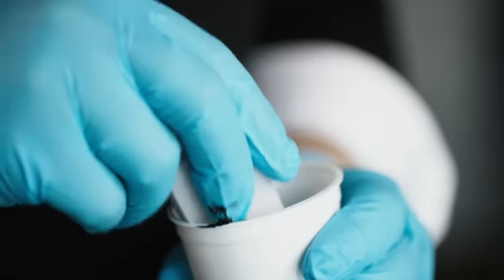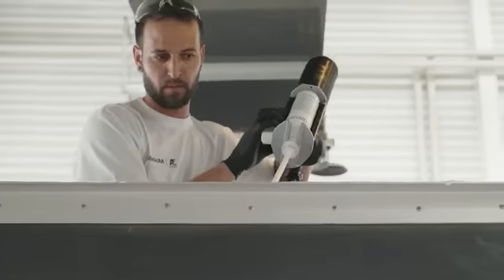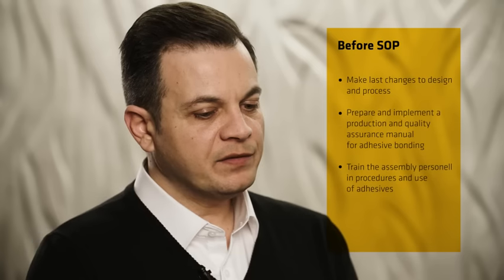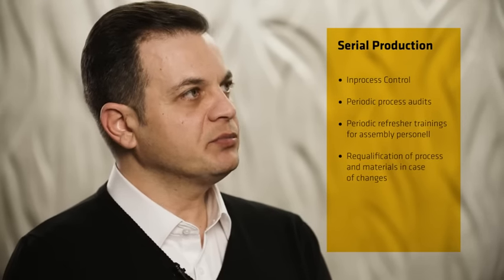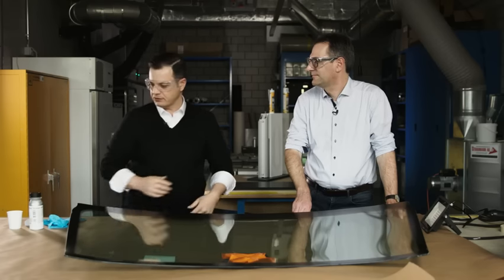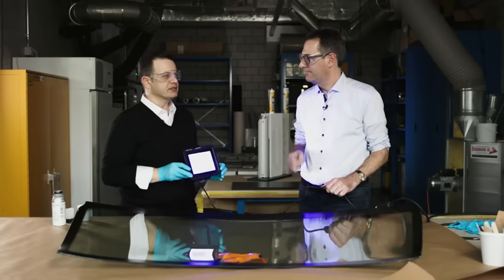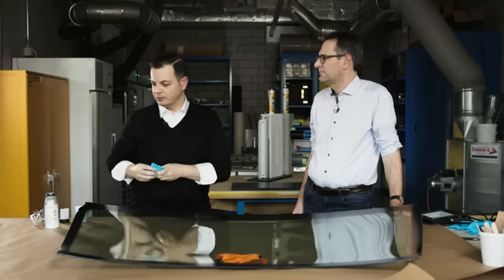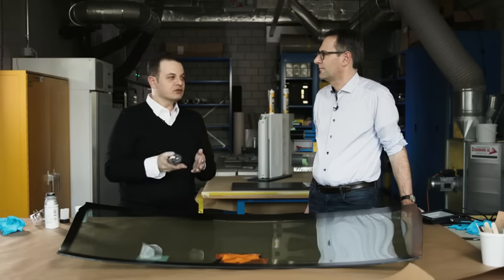Episode 4 - Quality Assurance in Adhesive Bonding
Around 90% of the mistakes in adhesive bonding can be attributed to applicator errors. The quality and durability of an adhesive bond depends on several factors besides choosing the right product and the right joint dimensions. The proper application of the right surface pre-treatment is crucial to this process.In this episode, Sika experts David Tobler and Tolga Şentürk, take us through the process of achieving a zero-fault production in industrial manufacturing.

Contents:

00:00 - 01:58 Introduction
01:59 – 02:24 Quality Assurance in Adhesive Bonding
02:25 – 05:52 Achieving Zero-Fault Production
05:53 – 09:49 Lab Demo - Primer Application Quality Control
09:50 - 11:45 How Customers use Sika Solutions for Quality Control
11:46 - 12:47 Conclusion